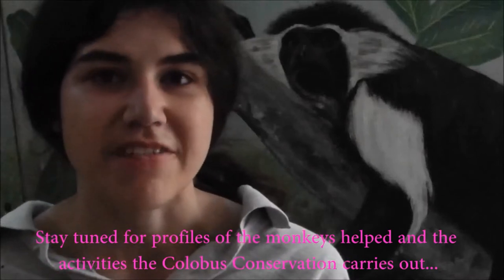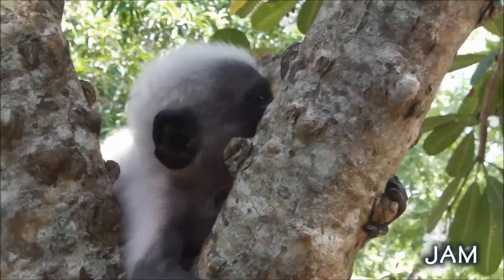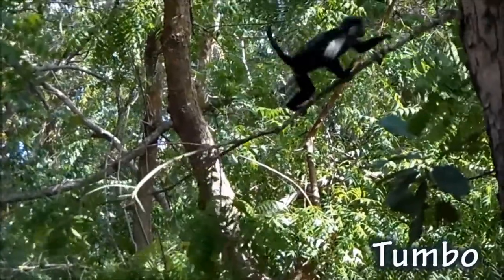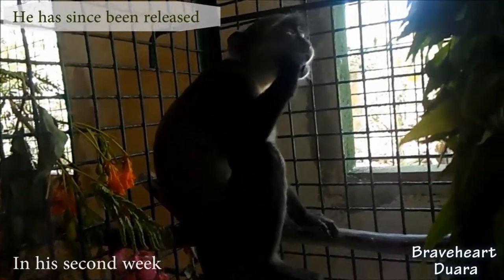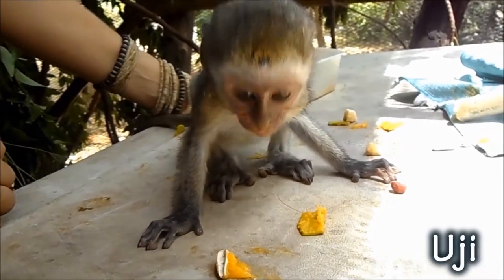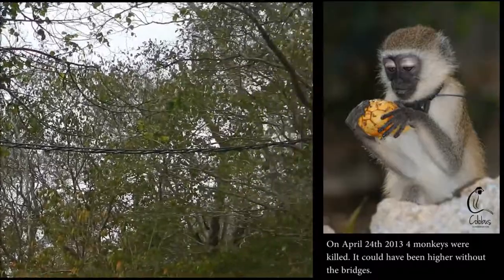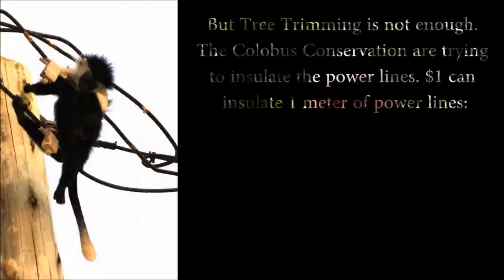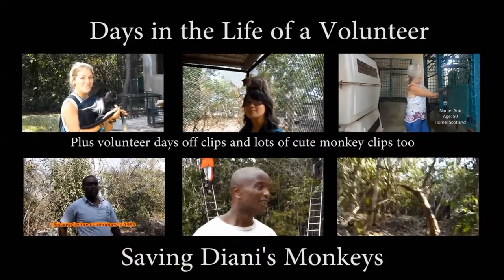Project For Awesome: The Colobus Conservation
Project for Awesome 2013: The Colobus Conservation.
The Colobus Conservation conserves, protect and look after Colobus monkeys, Vervet monkeys and Syke monkeys in Diani, Kenya, Africa. Find out more: